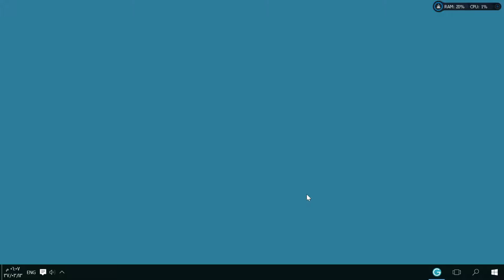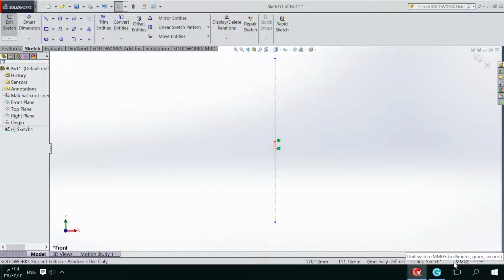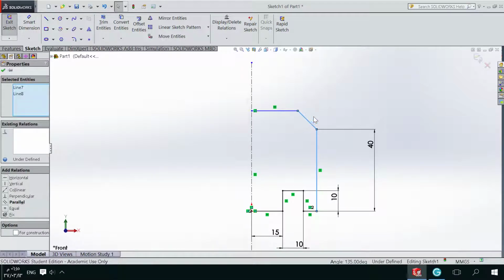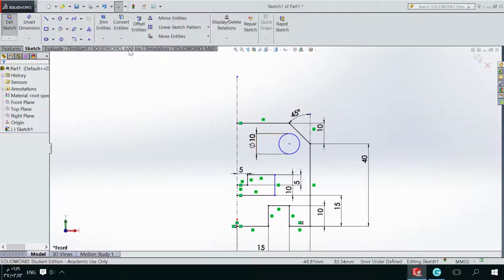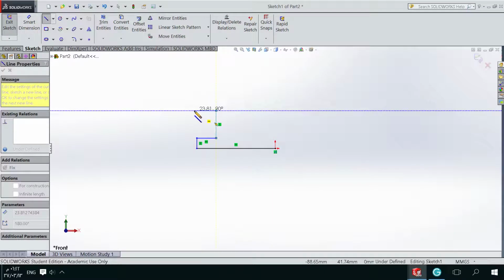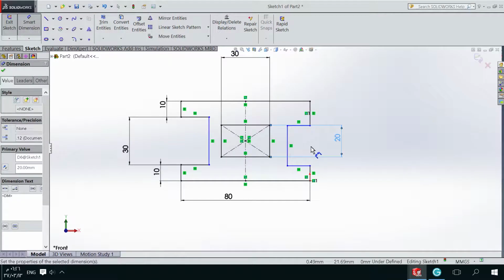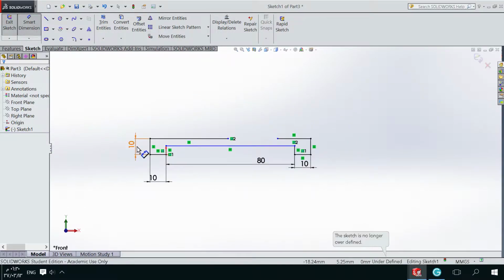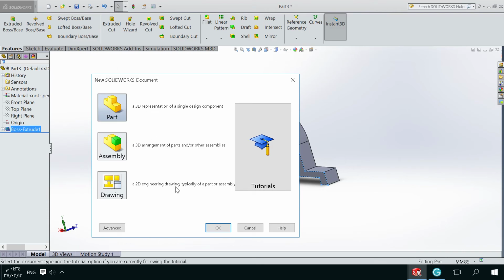Exercises 2 || recorded by : Mr.Abdullah Al Muraisel